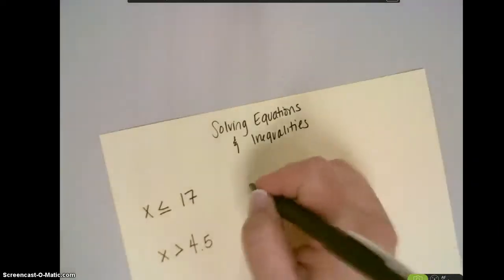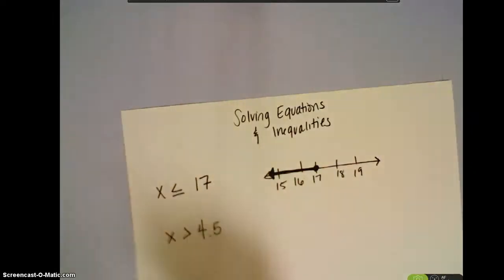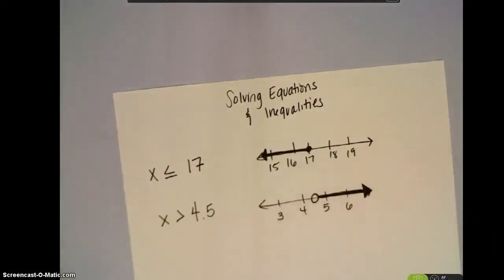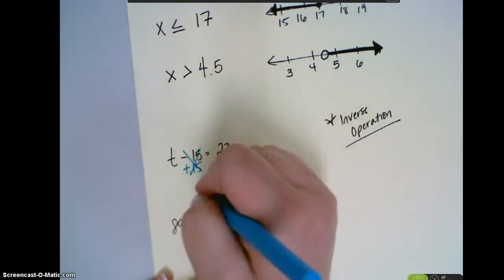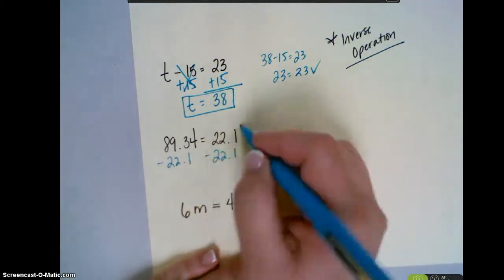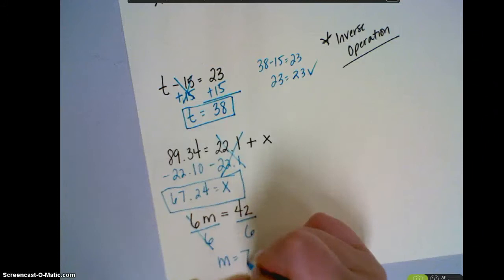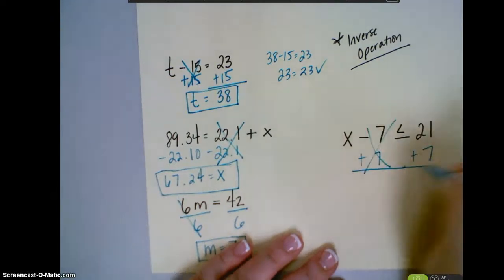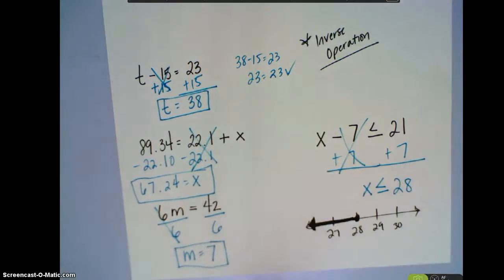Solving Equations and Inequalities